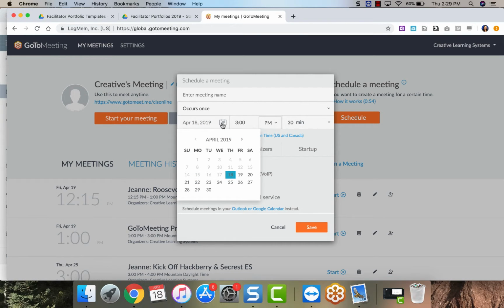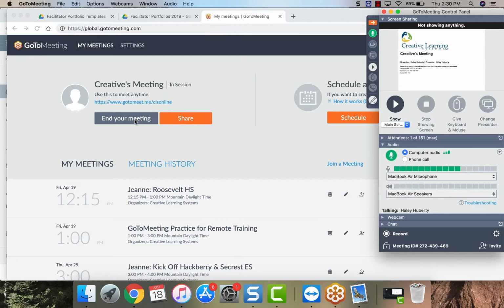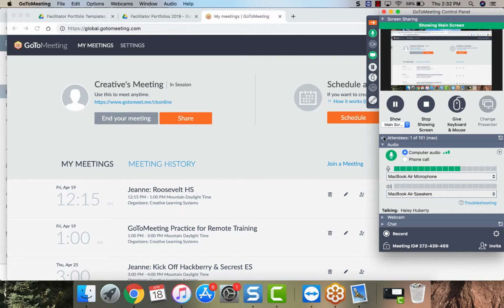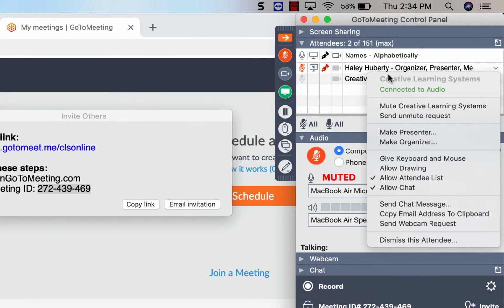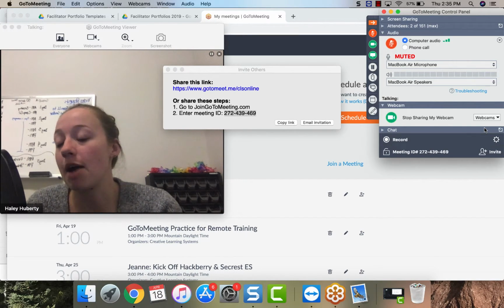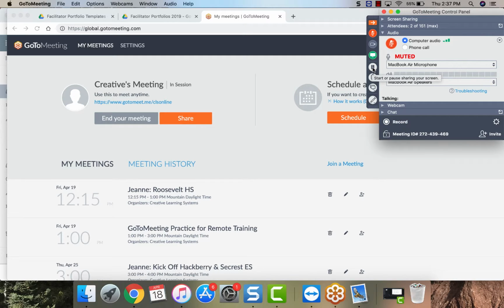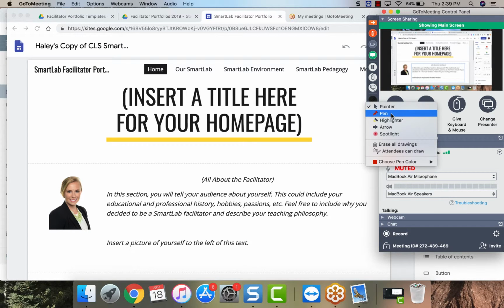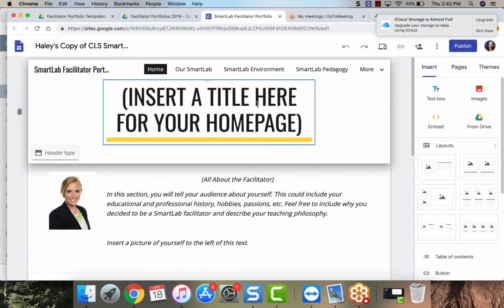Using GoToMeeting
Learn how to use this videoconferencing software to host collaborative meetings with participants near and far.